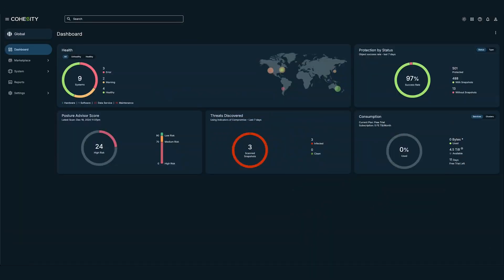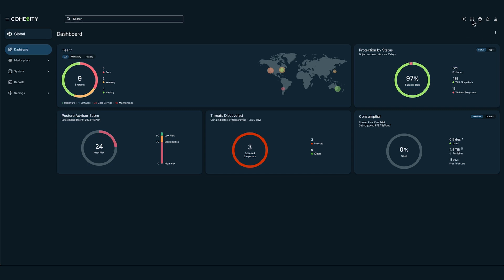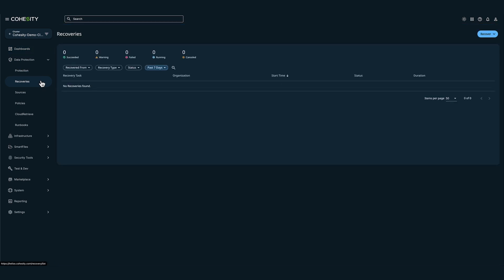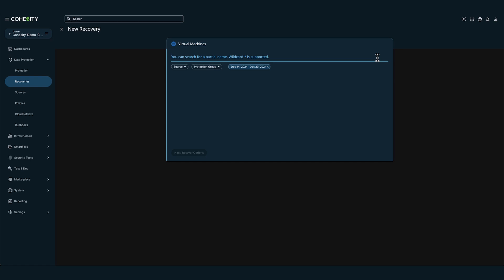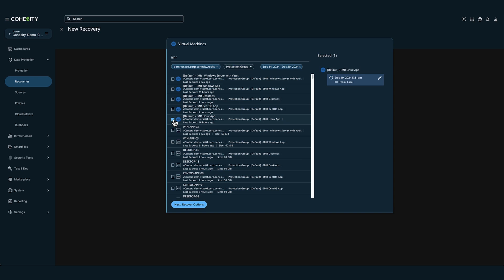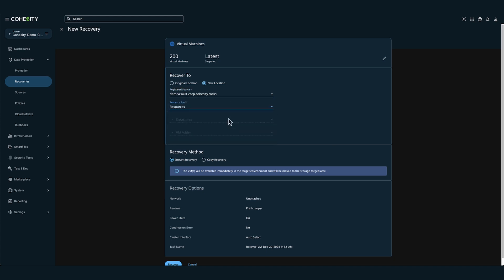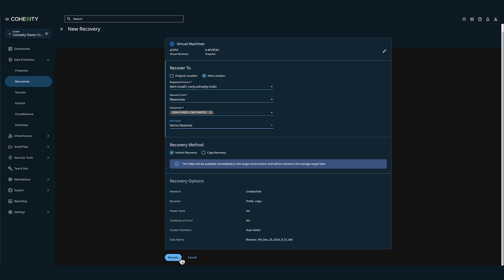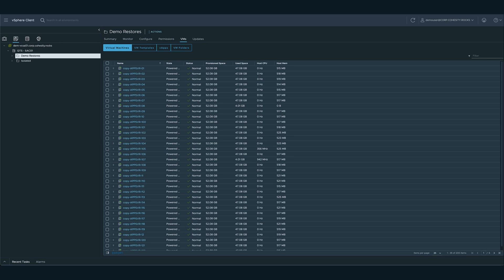Cohesity's Instant Mass Restore (Virtual Machines)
Watch Jed Wallace, Staff Technologist, show you how Cohesity's Instant Mass Restore can help recover hundreds of virtual machines simultaneously to get your organization's workloads up and running quickly and easily.

6400781 EN 1-2025